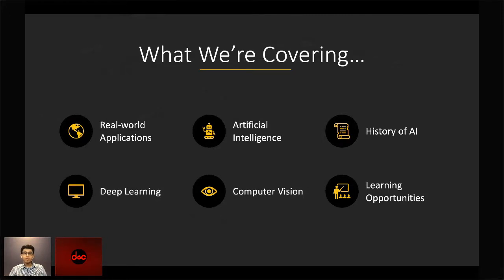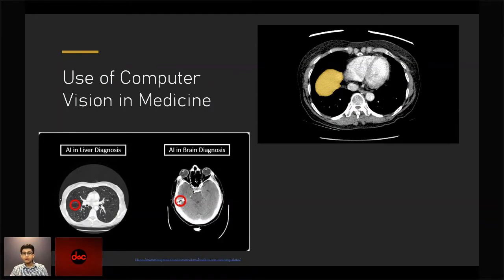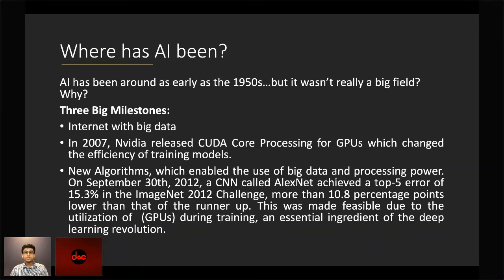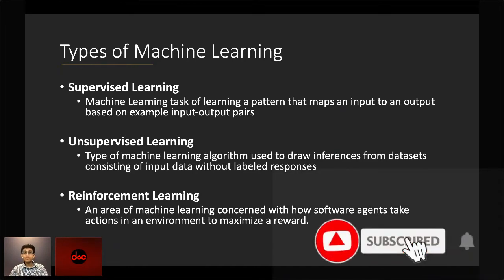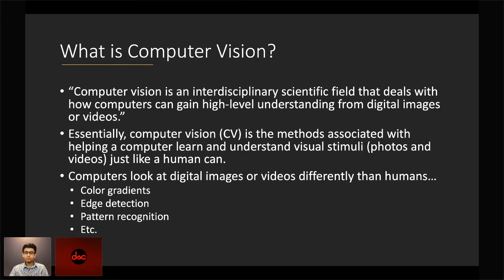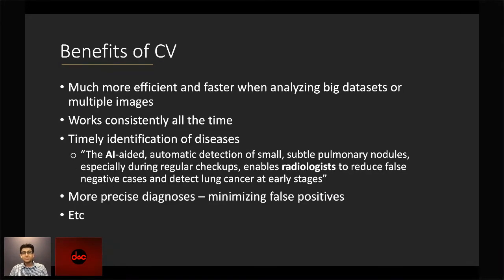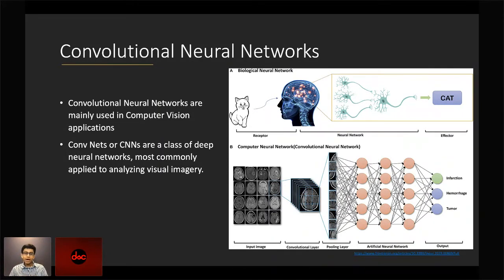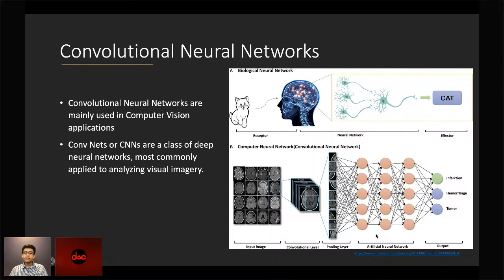Computer Vision in Medicine 🩺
The presentation will cover techniques, research, and experience of applying computer vision in medical applications.

Ameya Jadhav | Executive Director / 11th Grader at Teach-Technology Organization Inc. / Denmark High School